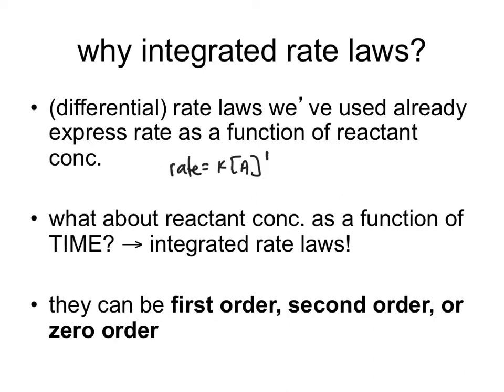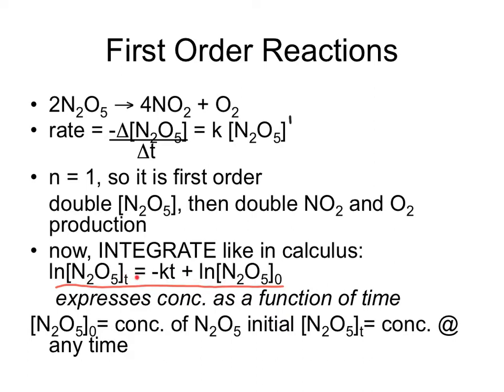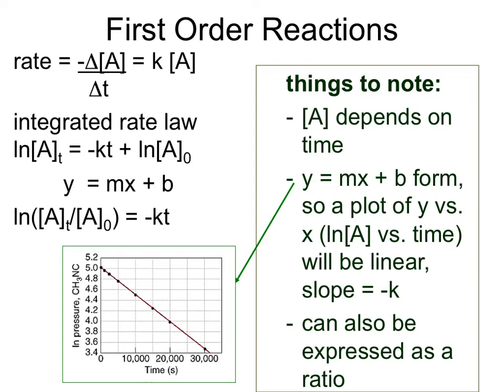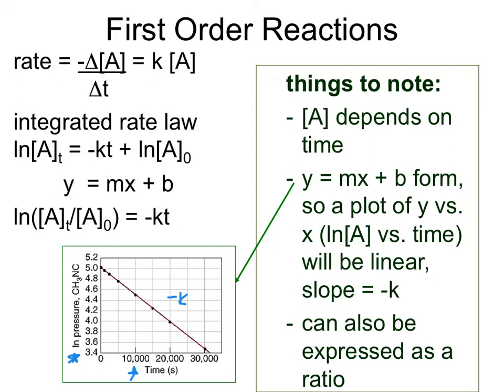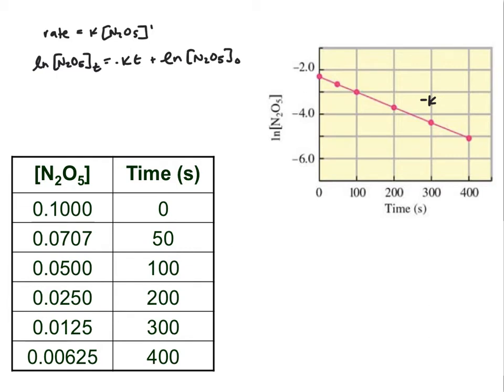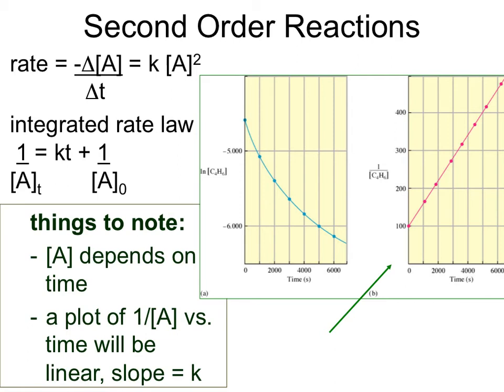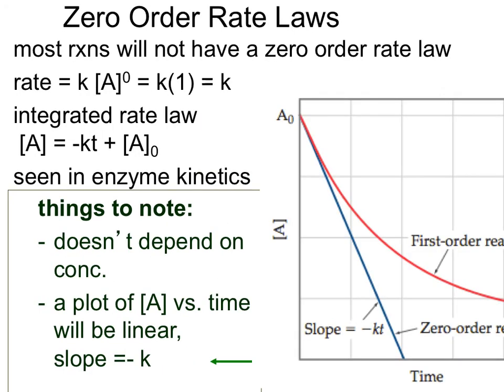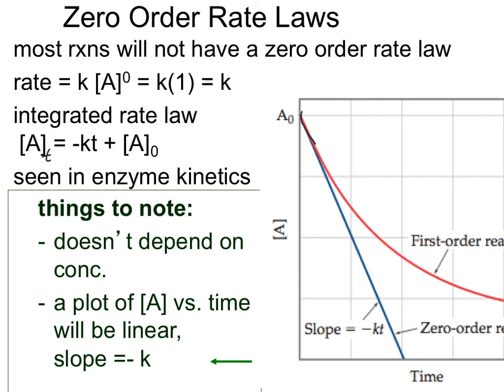Kinetics - Intergrated Rate Laws-2017